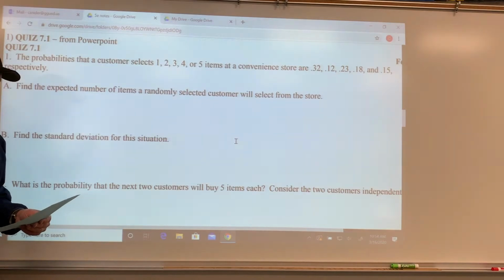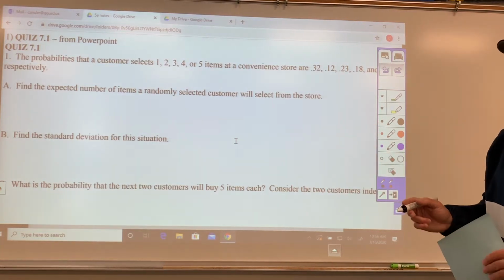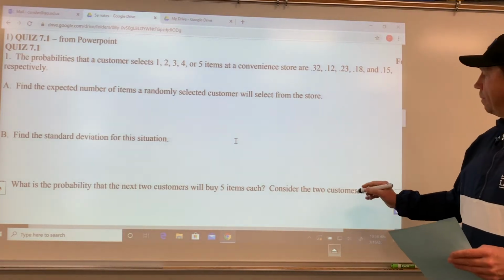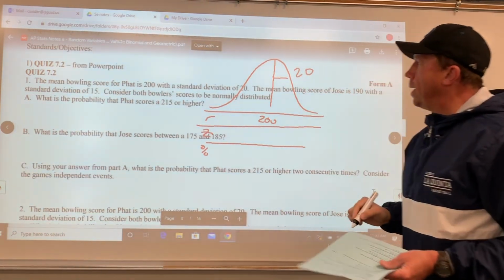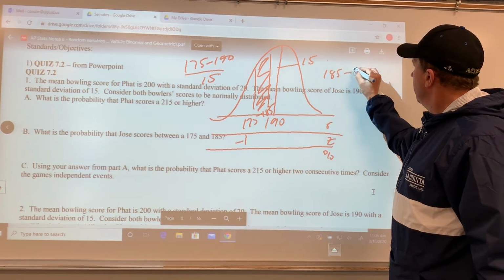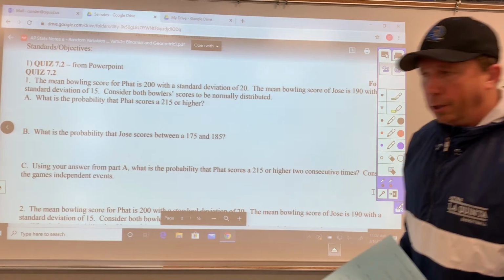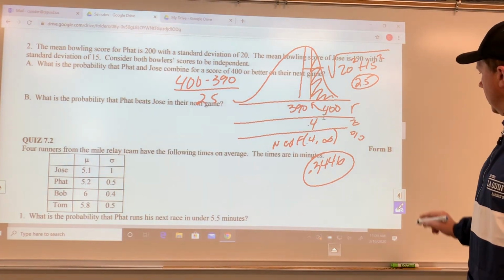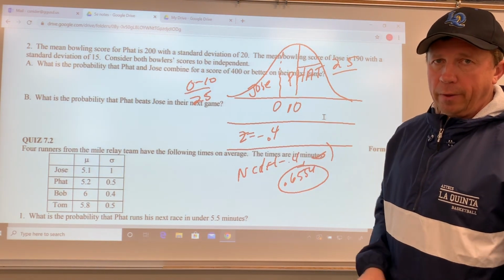Stat Nation Quiz 6.1 and 6.2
This video supports combining continuous variables and the calculations for discrete random variables. Although the quizzes are named 7.1 and 7.2, they coincide with chapter 6 of the current book.